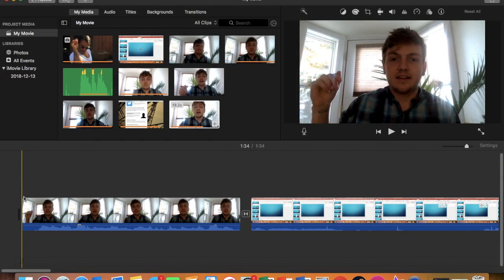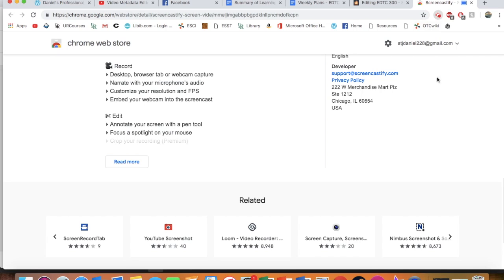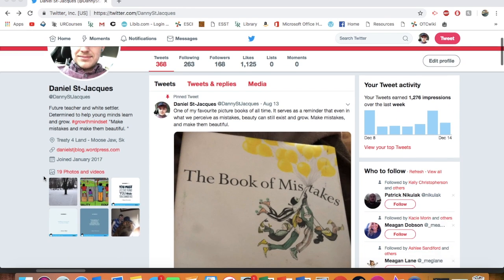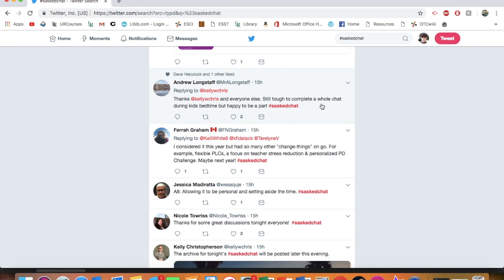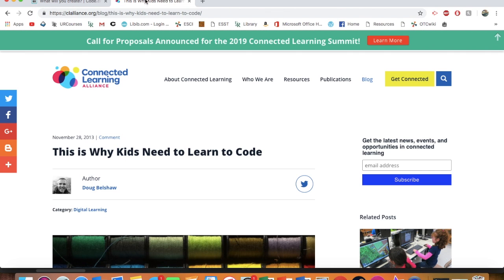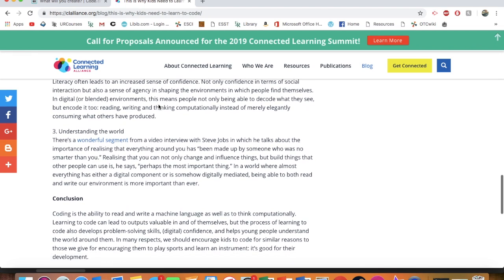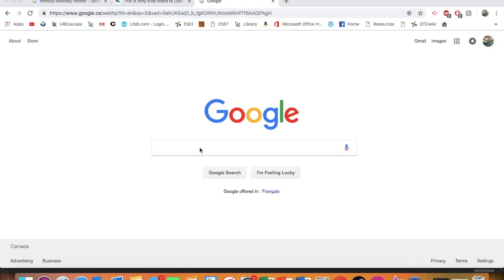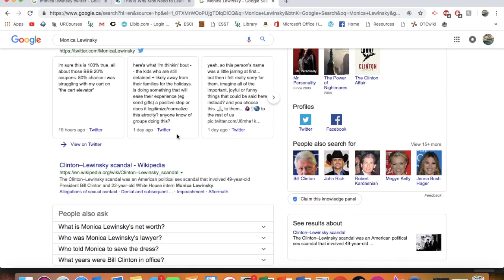Danny - EDTC 300 Summary of Learning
For this project, I've decided to make a sales pitch as to why you should take EDTC 300.

Check out my sales pitch for EDTC 300 Summary of Learning.  Enrol today!